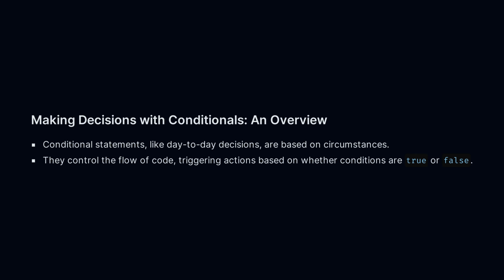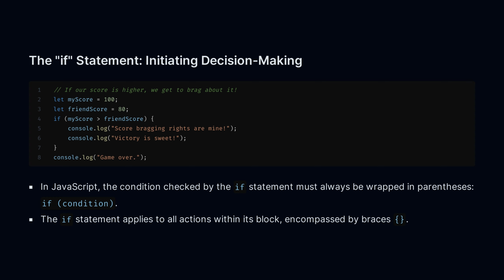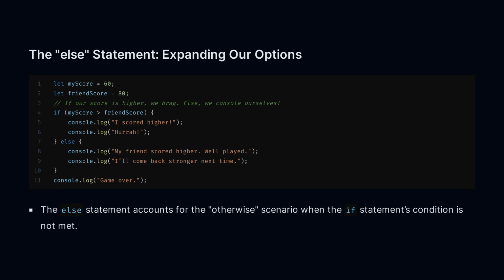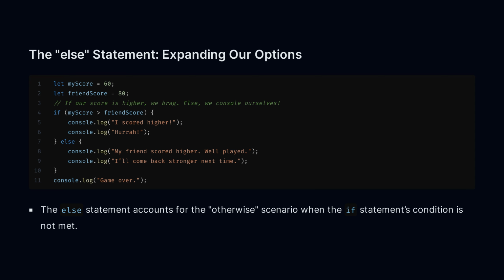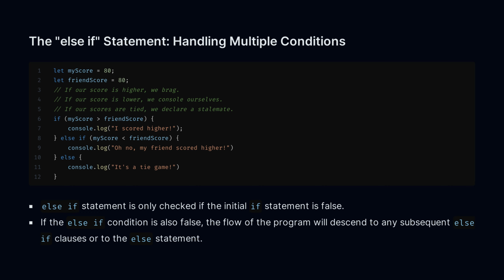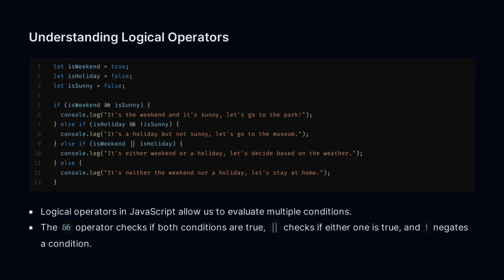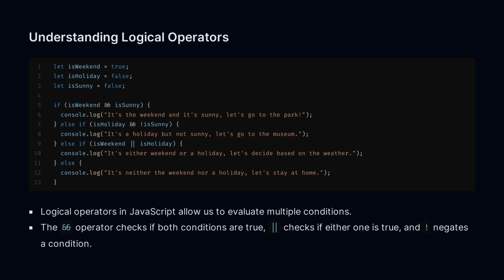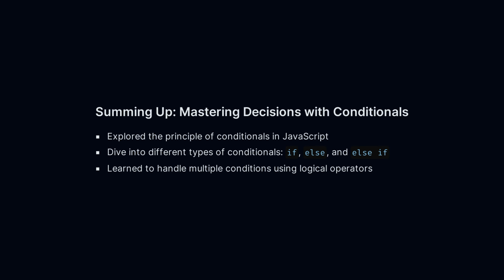Lesson 3 (JavaScript)